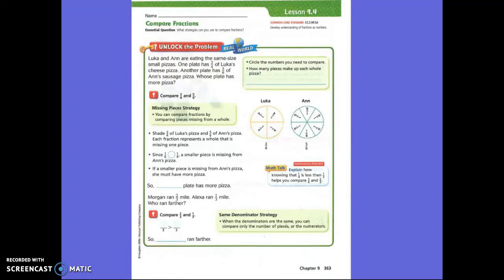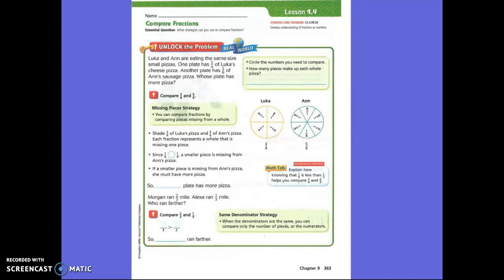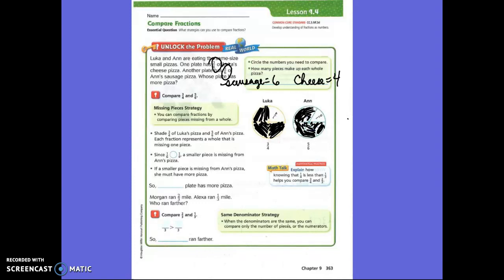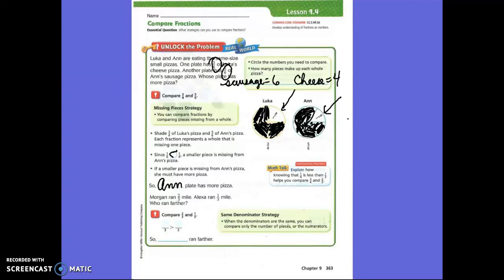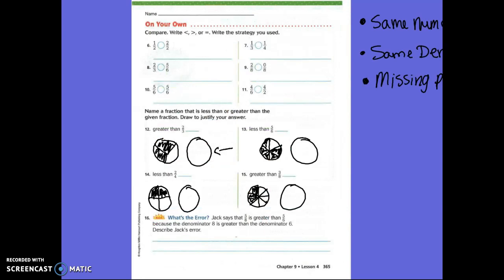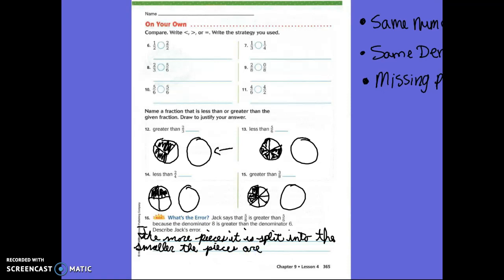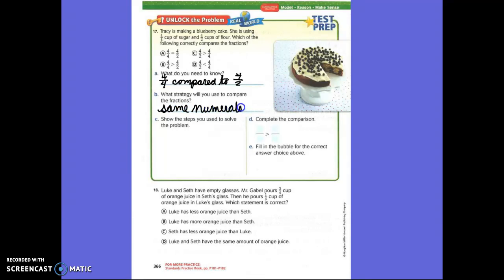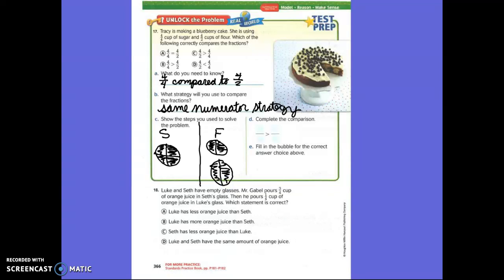9.4 Compare Fractions